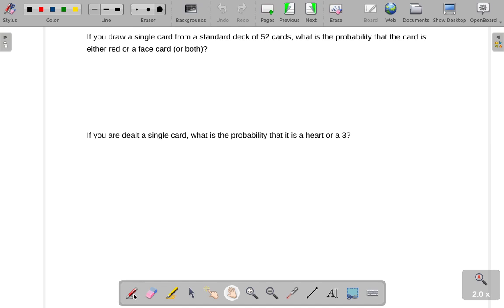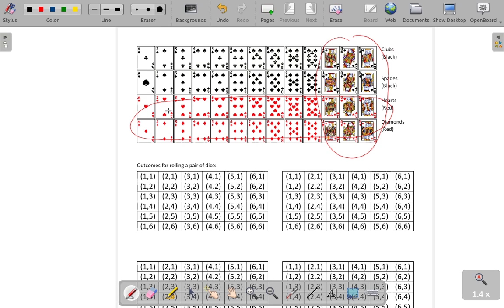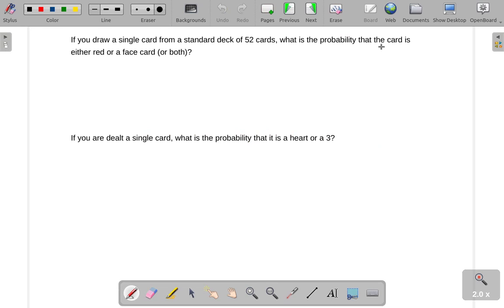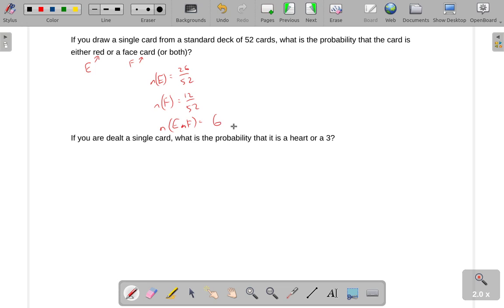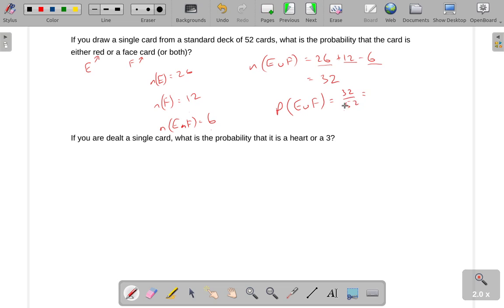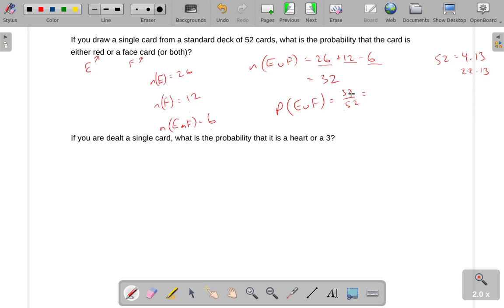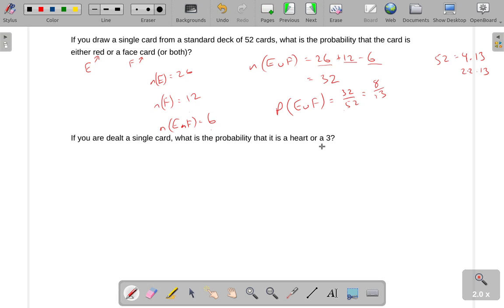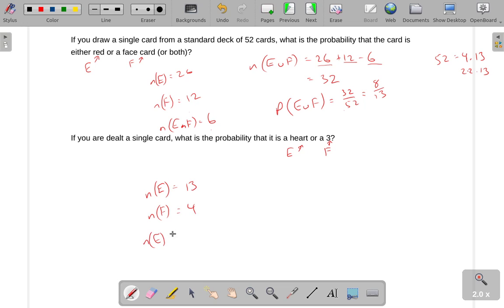M115 7.3-8 Union rule examples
Union rule examples